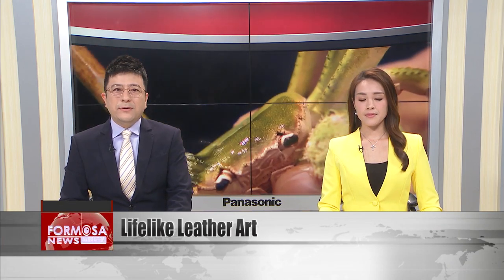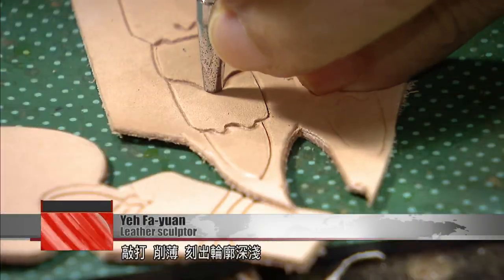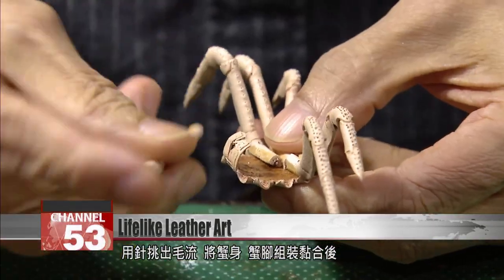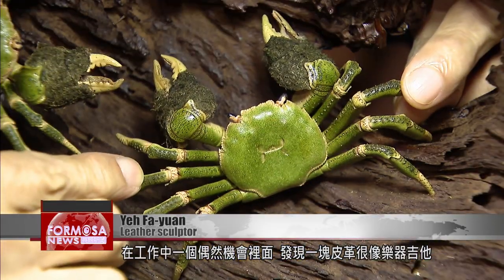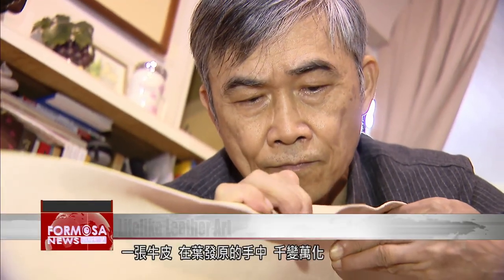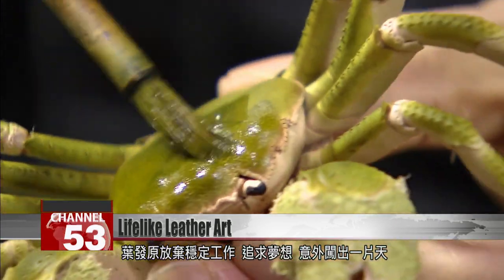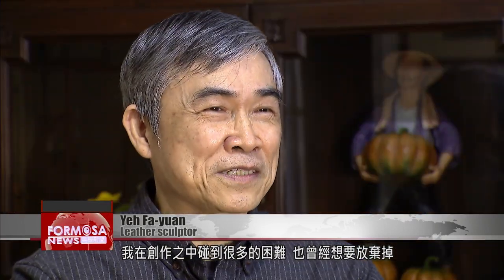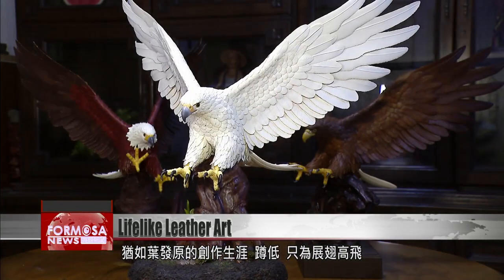Leather becomes lifelike sculptures of crabs and eagles in hands of artist Yeh Fa-yuan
Leather sculpture is a rare artform practiced by skilled craftspeople worldwide. In Taiwan, Yeh Fa-yuan has been making stunning leather art for 36 years. Using techniques he developed himself, he’s found new ways to bring a simple strip of leather into a 3D work of art. From lifelike crabs to eagles, ants, and even human beings, Yeh can fashion them all out of leather. But as he shared with us, making a living from art has not always been easy. After years of hard work in obscurity, now Yeh’s work can be seen at the world famous Louvre Museum in Paris.

A tap of the hammer, and a flick of the chisel: gradually a pattern emerges. The trimmed-down crab’s legs are softened in water and remodeled.

A pin is used to create hairs. The crab’s body and legs are assembled, pieced together, then brushed with green dye. When it dries, another layer is applied – 10 times. Then the lifelike crab is finally complete.

Yeh Fa-yuan
Leather sculptor
Quite by accident, while I was working, I noticed a piece of leather that looked like a guitar. That’s how I first got involved with leather. I quit my job to dedicate myself to leather art because I think that it’s a very happy thing to be able to do work that interests you!

In Yeh Fa-yuan’s nimble hands, a simple piece of leather becomes a vendor with a basket full of crabs, ants crawling over watermelon or crystal sugar, or a dish of stir-fried pork. Yeh quit a stable career to follow his passion, and over the years he was surprised to find people loved his work.

Yeh Fa-yuan
Leather sculptor
Actually, while I’m working, I always think that artists need to have a lot of perseverance and willpower, to keep struggling at it for long periods of time, as well as a kind of foolish desire to just keep doing it, without complaints or regrets. At the stage when you’re not yet famous, you can go months without making any money. I thought about giving up, in the past. And I thought to myself, “Maybe I need to adjust my pace and my methods, so that I can fulfill these dreams of mine.”

Hsu Kuai
Wife of Yeh Fa-yuan
I’ve got a good line in leather chat! I can talk about his work in a more indirect, softer, more storytelling kind of way – about where he got the ideas for the piece, or the inspiration behind it.

And Yeh has also made a name for his work worldwide, having pieces exhibited at the Louvre Museum in France. His wife, a former art gallery tour guide, is his marketing manager par excellence.

Yeh Fa-yuan
Leather sculptor
I encounter many difficulties in my work, and I did once think about quitting. The insight which the eagle gives us is that we must have the courage to change and the determination to be reborn.

This series of eagle sculptures, created painstakingly over two years, exhibits the luxurious soft feathers of the bird, as well as their charismatic strength. Like Yeh himself, they swoop low to the ground so as to soar into the sky.